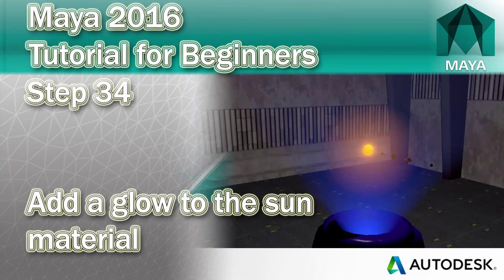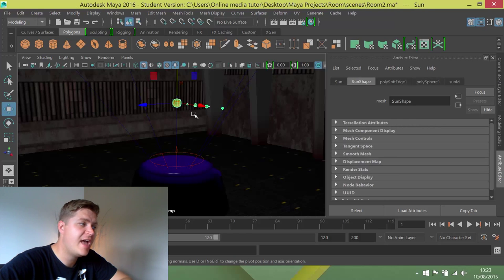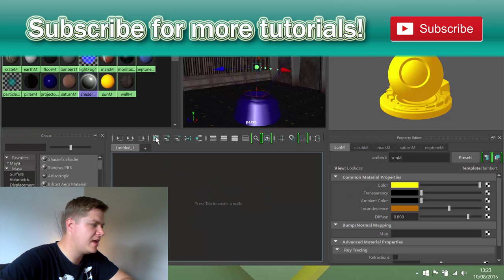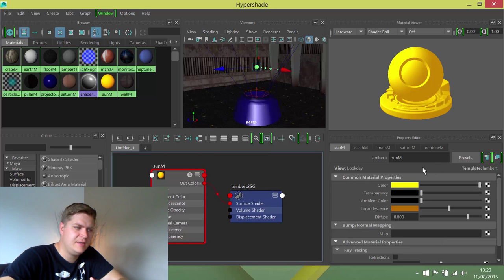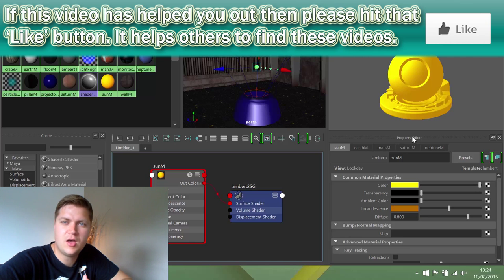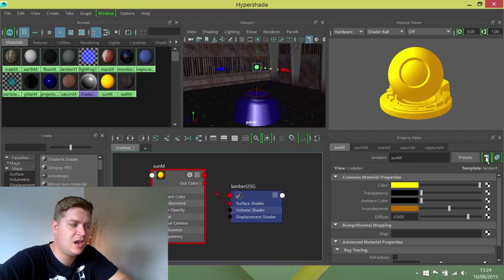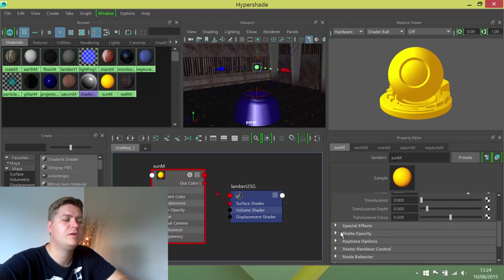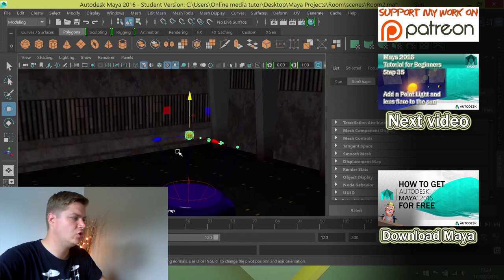#34 How to add a glow in Maya 2016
In this part of my Maya 2016 video tutorial series for beginners you will learn how to add a glow effect to a shader. In this case you will add a glow to the sun.